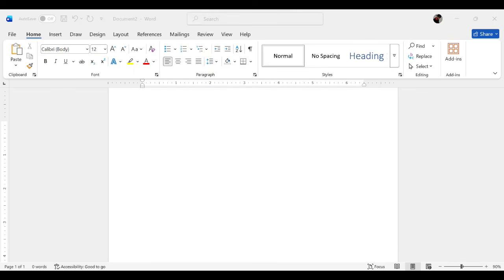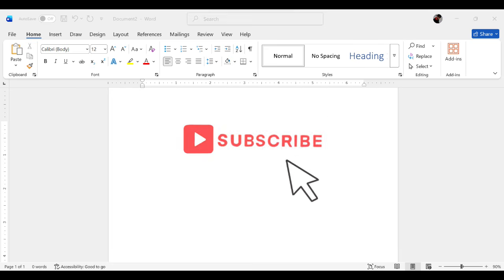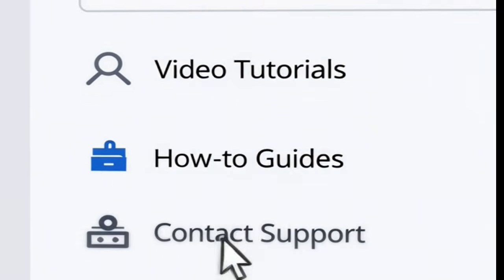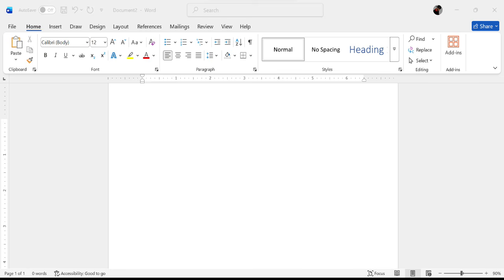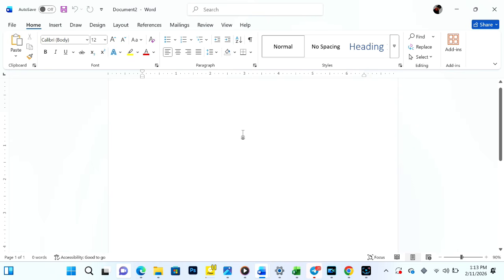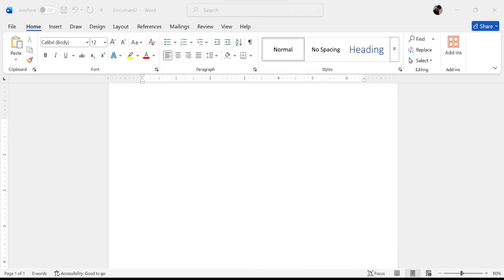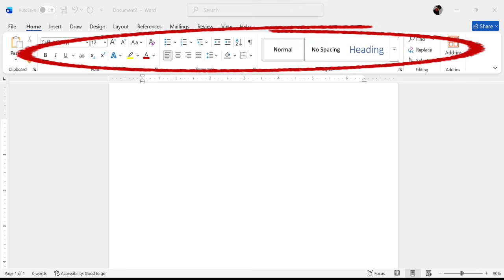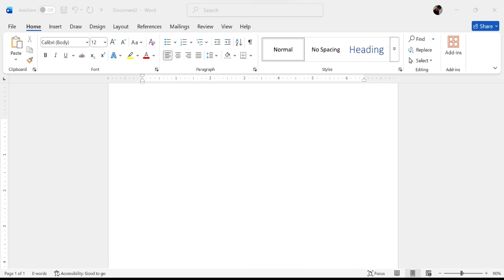Intro to Word 2 | Computer Skills Made Easy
This video is perfect for:

Beginners learning computers

JHS and SHS students

Anyone who wants to improve basic computer skills

By the end of this video, you will clearly understand the meaning and importance of Microsoft Word.